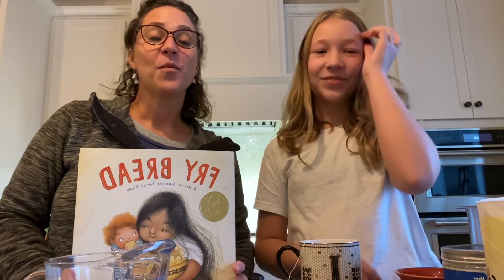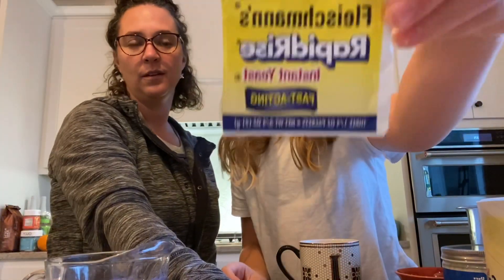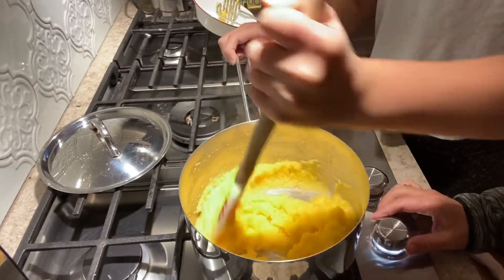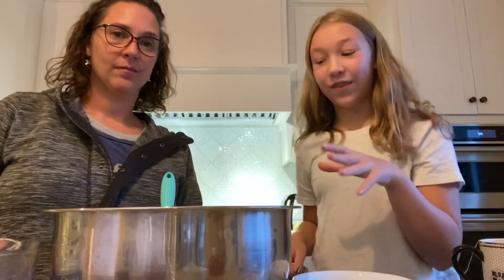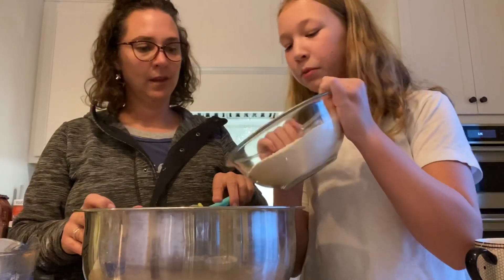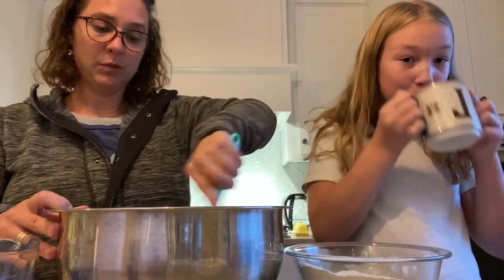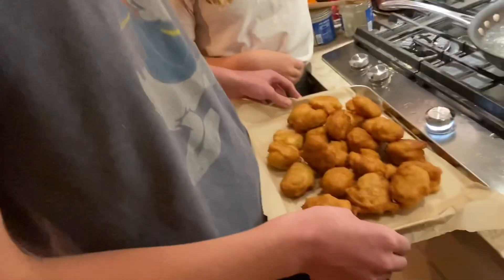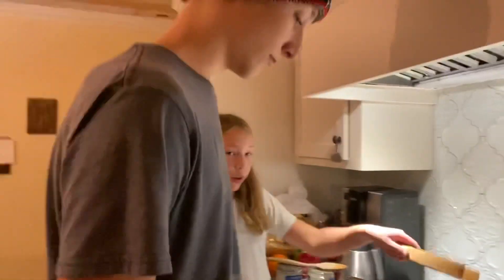Ellie and I make Fry Bread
Ellie and I make fry bread from the book of the same name! We are not experts but we have fun!